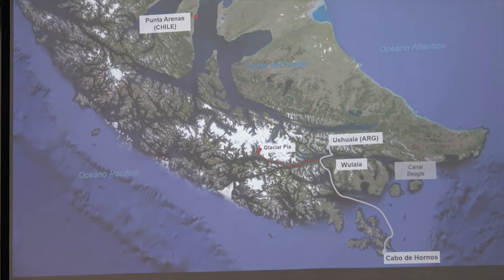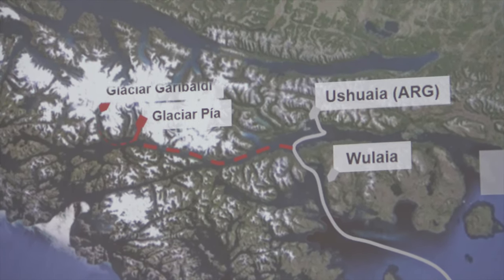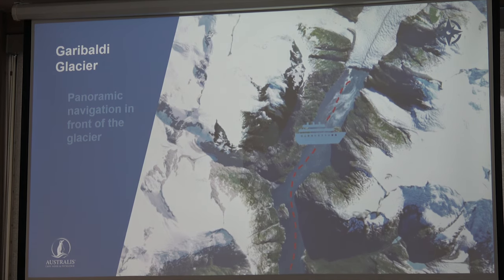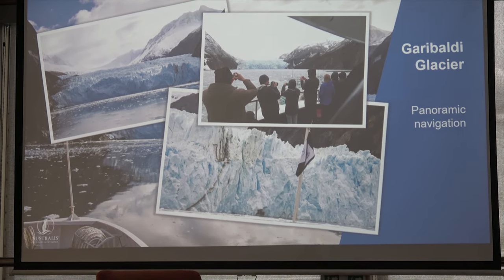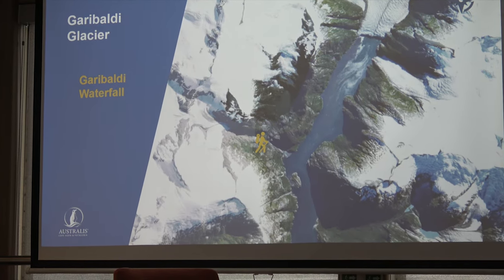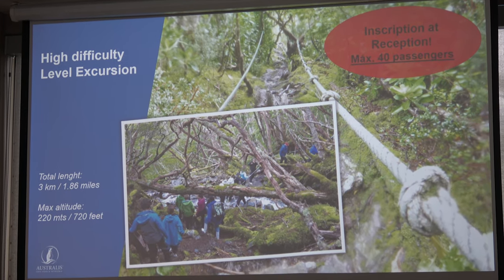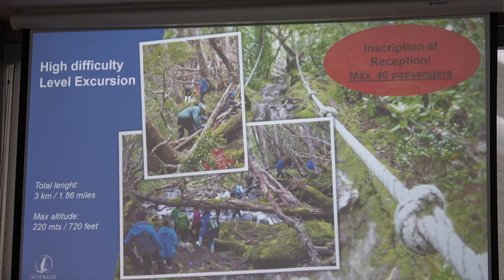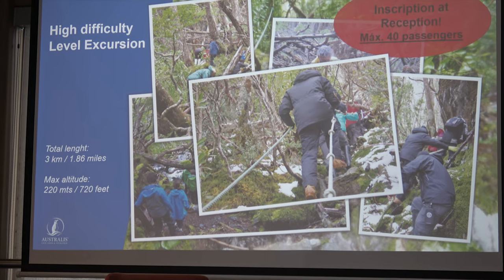Kendog Uncovered Patagonia 3 -11-19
This morning the ship navigated through the Beagle Channel and the Pia Fjord. The winds were at times very strong, and the channel showed white caps as well as the skies at most times very ominous. The lectures were very accurate and I knew what to expect as the anticipation of landing and doing a moderate trail hike was for me. A family of ducks entertains as Chris our guide was giving an explanation and answering questions about the glacier at the shoreline. The hike had some slippery spots that I had to encounter the rope railing or a tree limb for balance. The lush green of the bushy type trees accented the pearl blue of the glacier on this somewhat overcast day. Going back to the ship on the zodiac was less crunching from the motors as lanes were open up from the fallen ice that was in the water. I entertain myself by going to the bridge and watching card trick demonstrations from one of our Road Scholar crew, Barb, in teaching a young man the trick. I stayed on the boat in the afternoon adventure to capture the moment of the next glacier as the name intrigued my interest. The Garibaldi Glacier most notable feature of the Garibaldi glacier is its medial moraine. What’s a medial moraine and why is it so notable? A moraine is a formation of unconsolidated rock and debris that’s carried along by a glacier, while a medial moraine is one that forms when two glaciers meet, meaning that the Garibaldi glacier is the coming together of two separate ice flows. After leaving the Garibaldi Glacier, the skies partly cleared to give up a rainbow as well as burnt filled clouds. A tremendous way to engulf dinner.